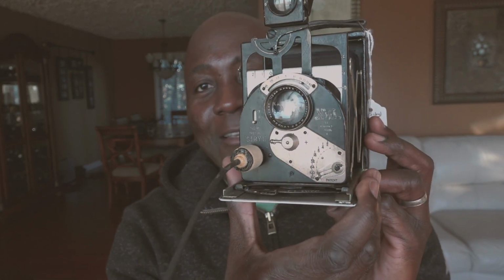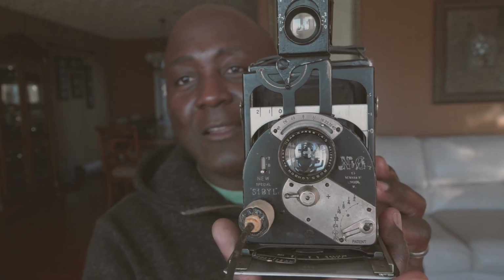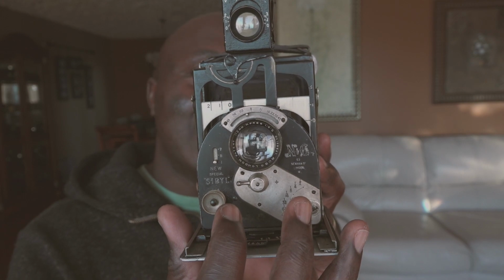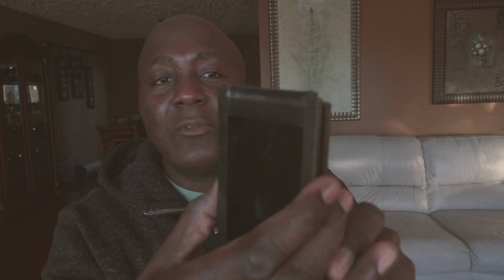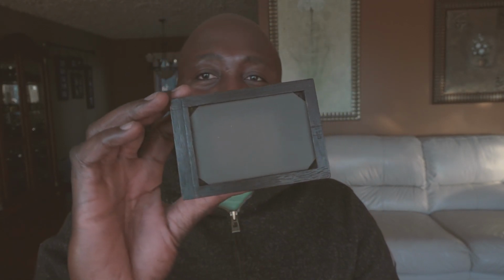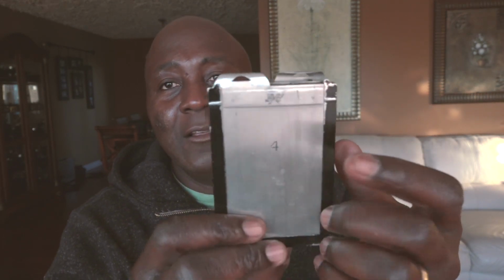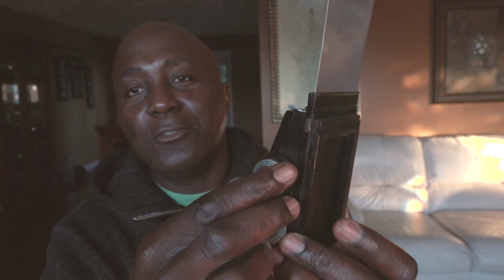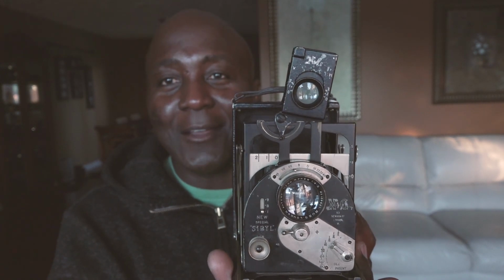A Very Rare Film Camera Find!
In Episode 88 of the Film Life Vlog, discuss the features of the New Special Sibyl film camera, a rare find!

All music by Ben Sey.